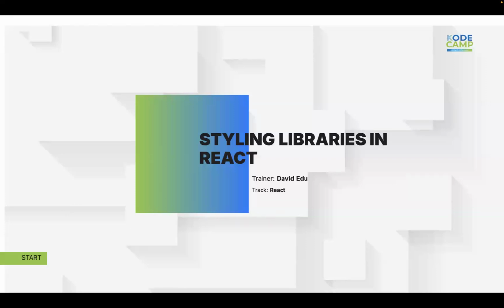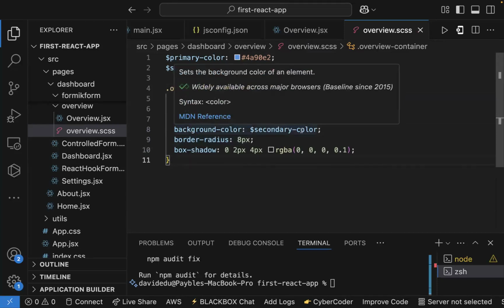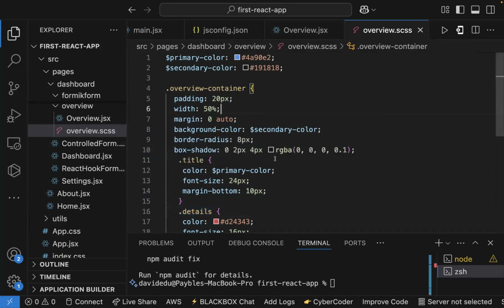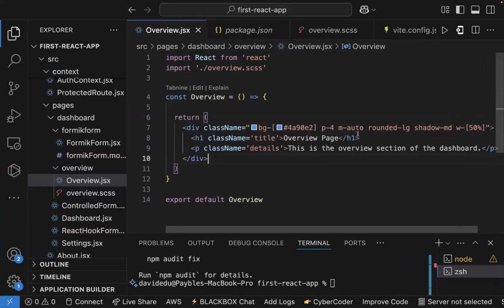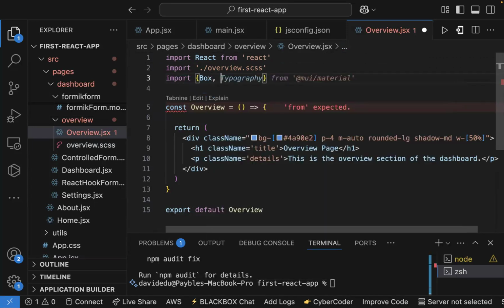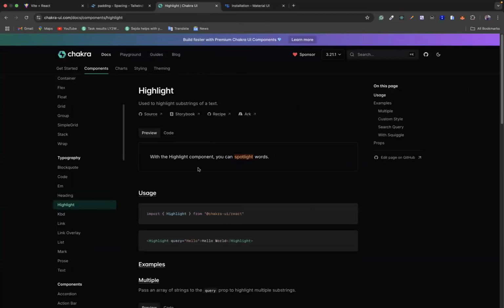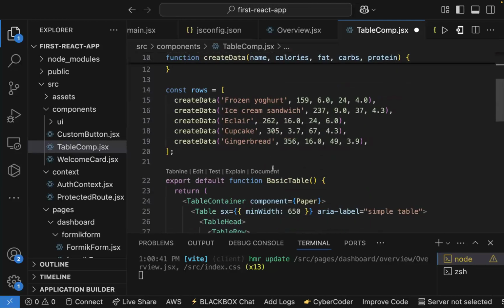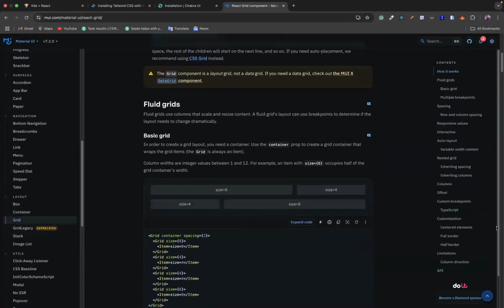KodeCamp 5.0 React Class 10 - Styling Libraries in React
Styling Libraries in React